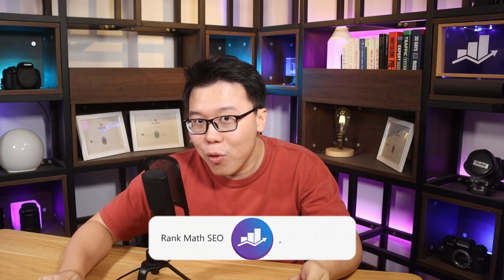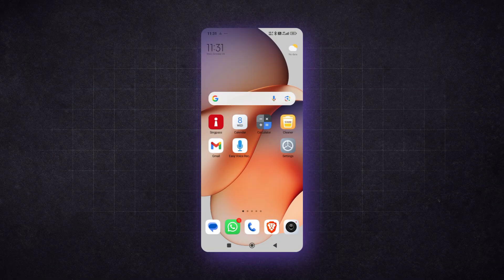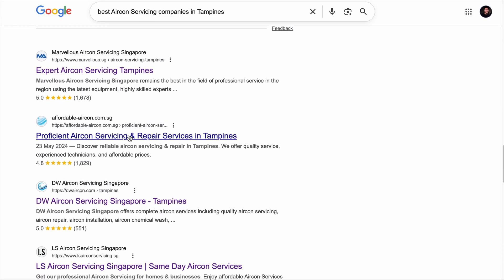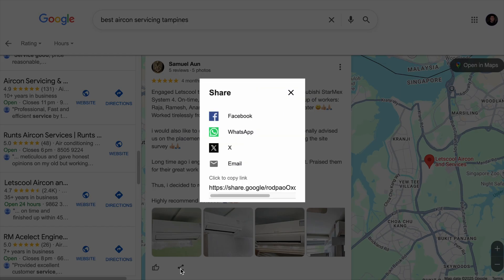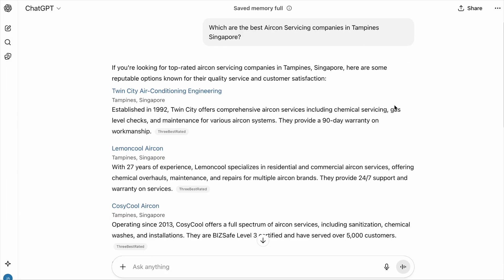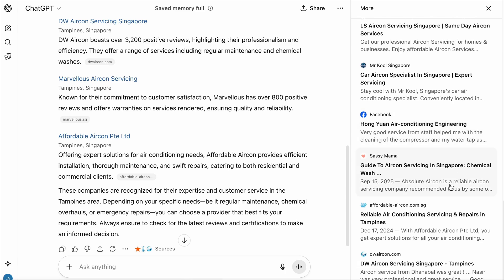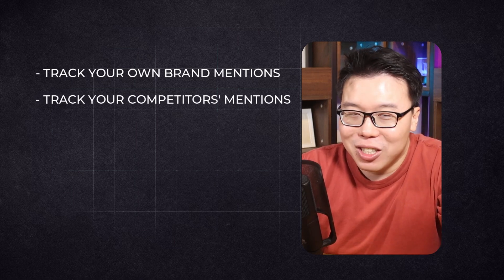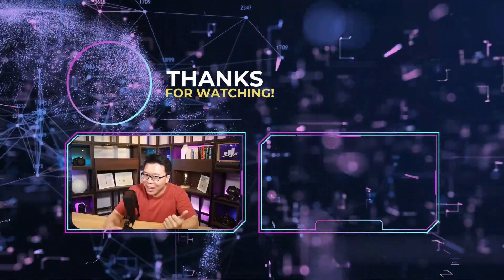Local SEO Strategies you need in the AI Search Era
In this video, learn how to adapt your local SEO strategy in the AI search era. Learn the smart optimization techniques and future-proof your business for AI-driven search.

Chapters (Timestamps):
00:00 - Introduction
01:00 - #1: Add Photos With Location Data
02:57 - #2: Customer Reviews With Location
03:53 - #3: Create Location Pages With Home Page Layout
06:38 - #4: Optimizing Your Business For Bing Maps
07:35 - #5: Optimizing Other Credible Local Directories
09:30 - #6: Appear Everywhere
10:40 - #7: Update Reviews
11:33 - #8: Add Google Alerts
13:01 - Outro